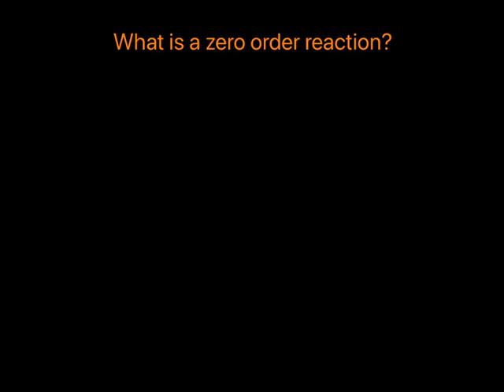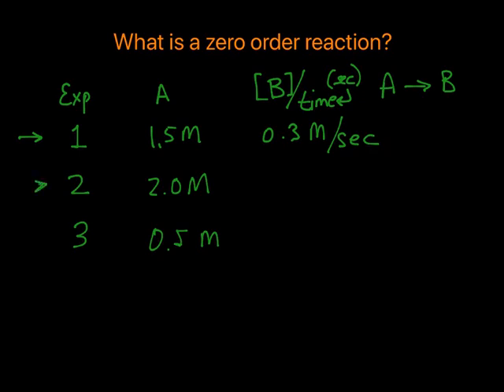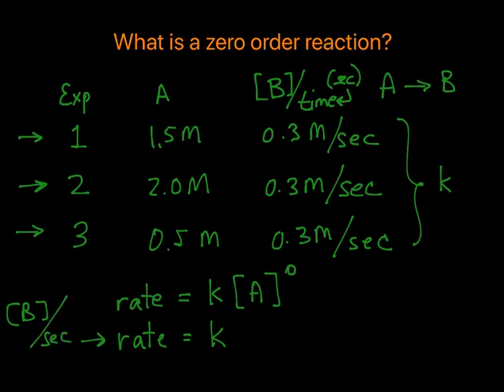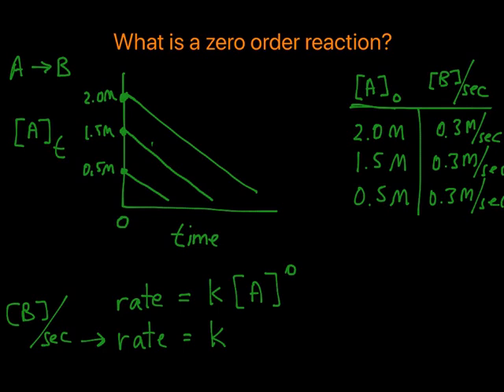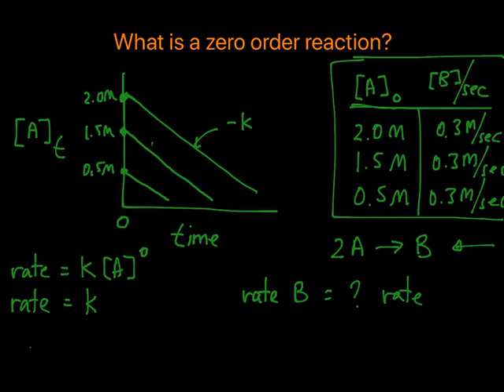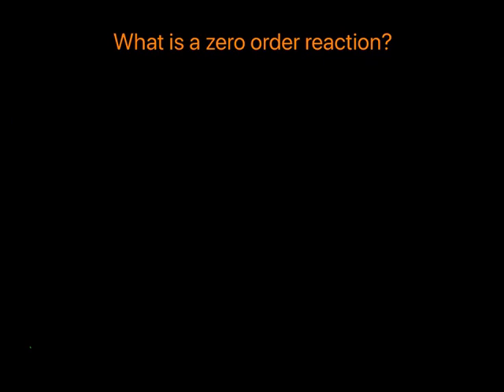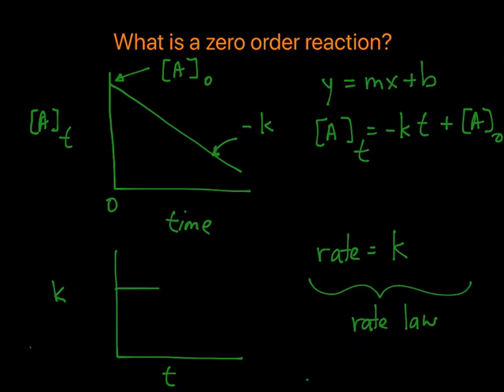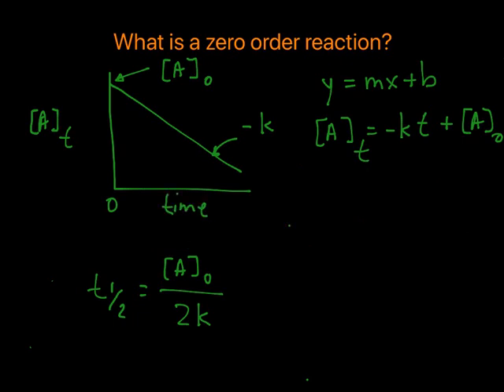What is a Zero Order Reaction?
Explanation of a zero order reaction is presented. Please refer to my other videos on first order and second order reactions to gain a complete understanding of chemical kinetics. All of the details here are required for passing AP chemistry. This is not a requirement for SAT chemistry subject exam.